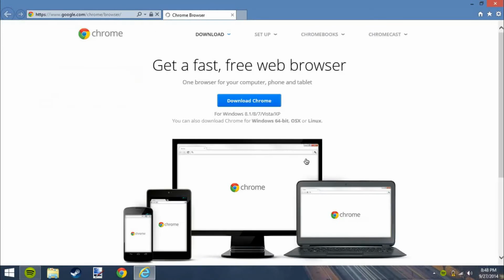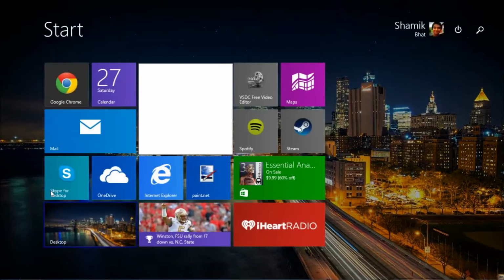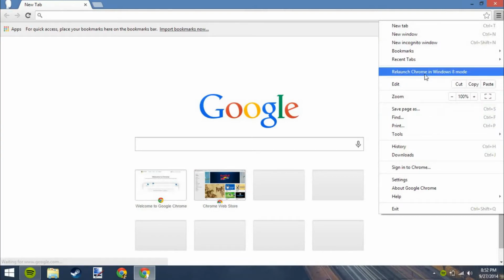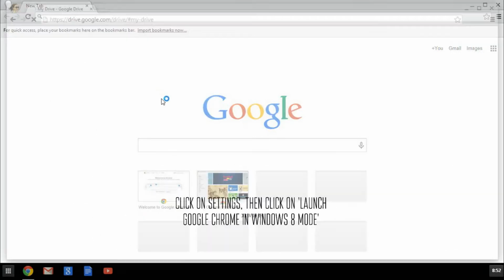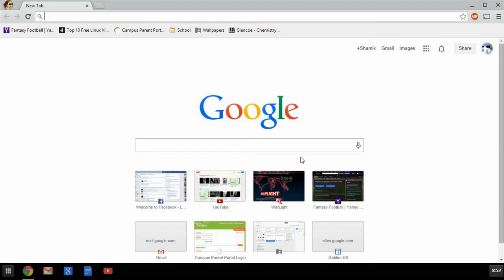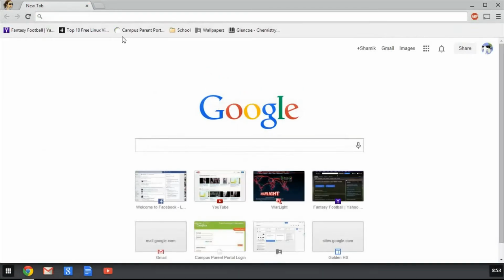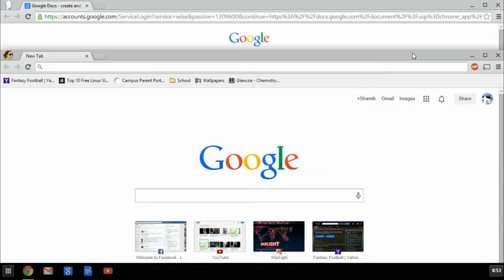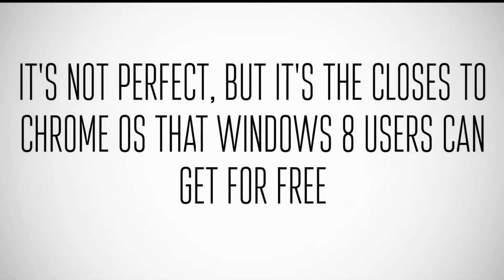Get Chrome OS on any Windows 8/8.1 PC!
It's pretty easy to get Google's Chrome OS on your Windows 8 or 8.1 PC, and the only requirement is having Google Chrome(and it's free)! In this video I show you how, including the dock and app launcher and much more! Admittedly, it's not perfect. You can't change the desktop background yet, and there are some occasional glitches - but it's a great solution if you're wondering if you want to buy a Chromebook and would like to try the software.